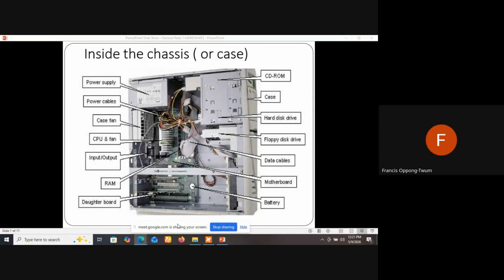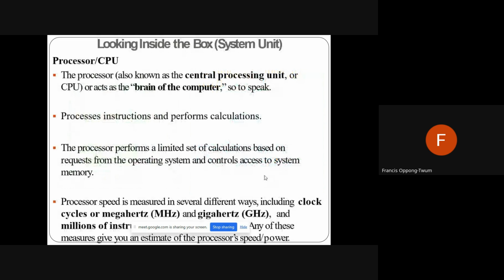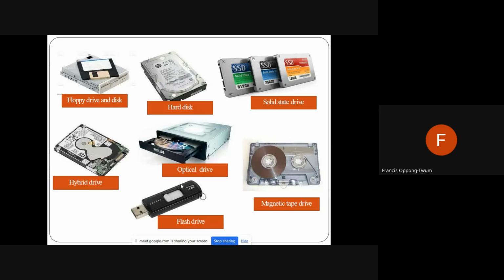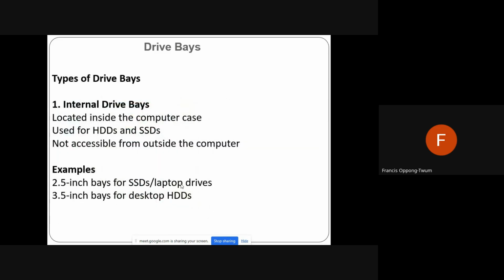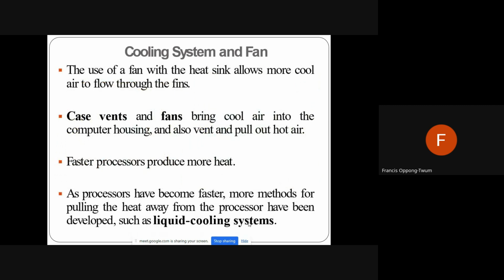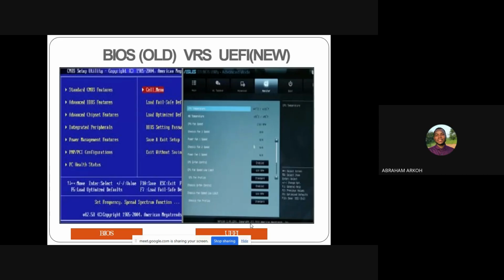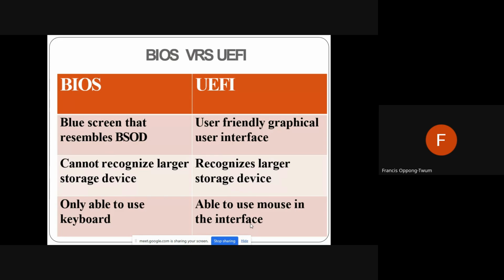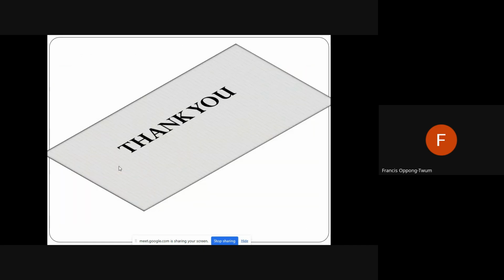INF110D COMPUTER HARDWARE, WEEK 1 LECTURE